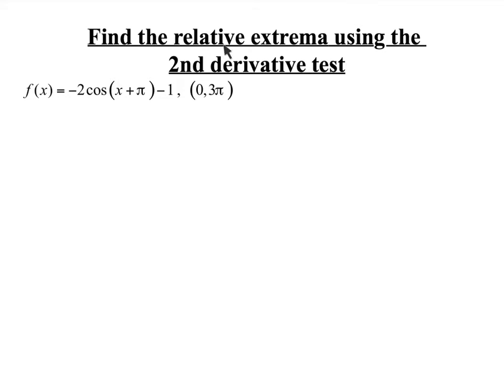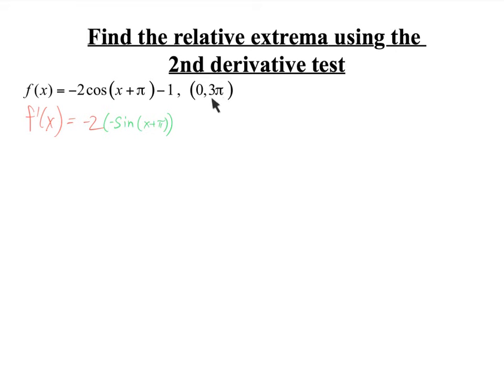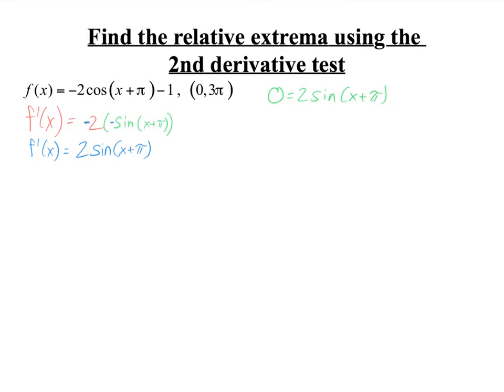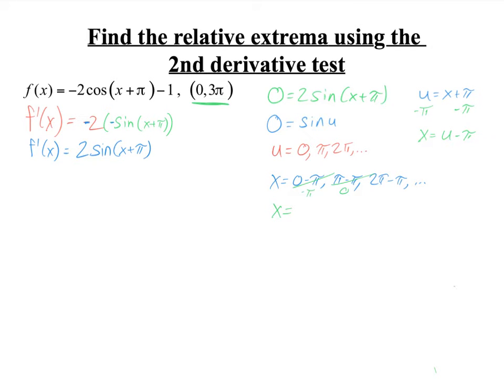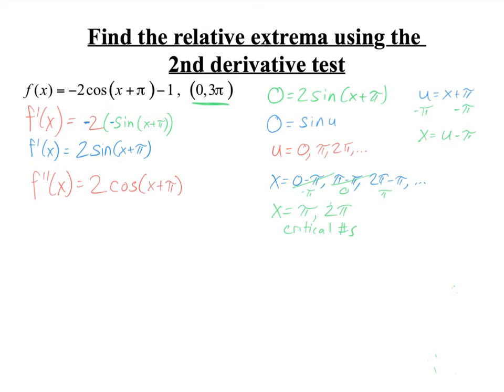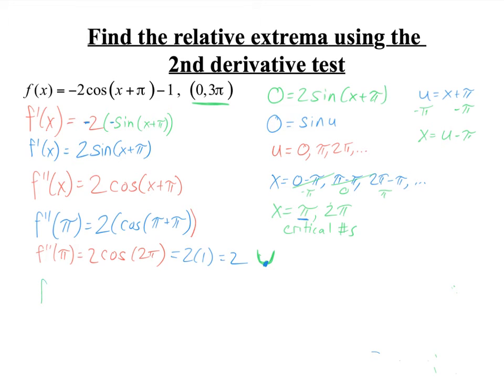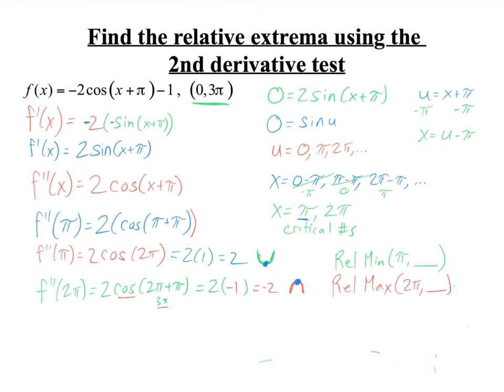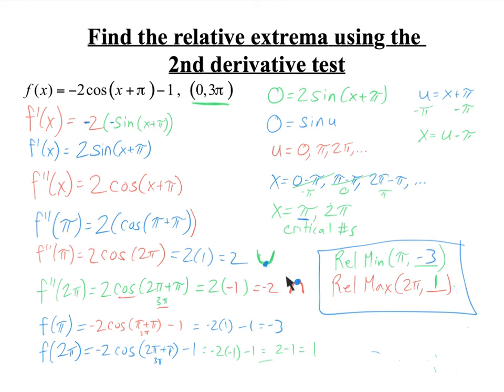2nd Derivative Test